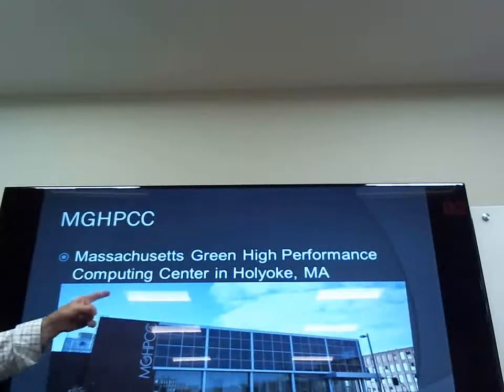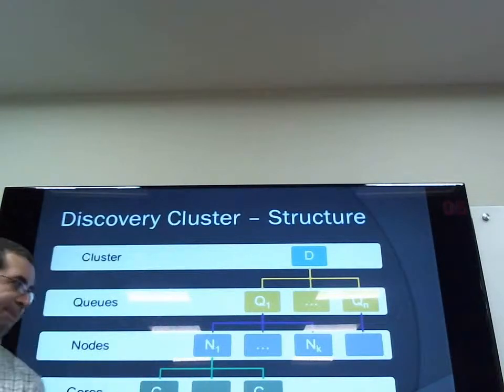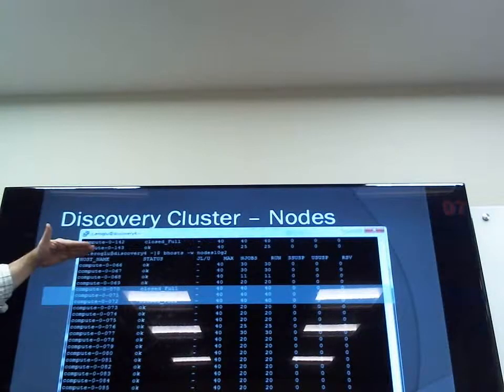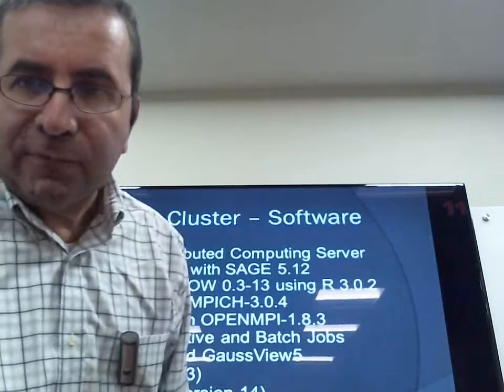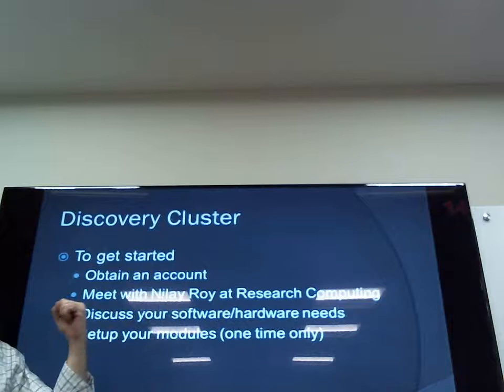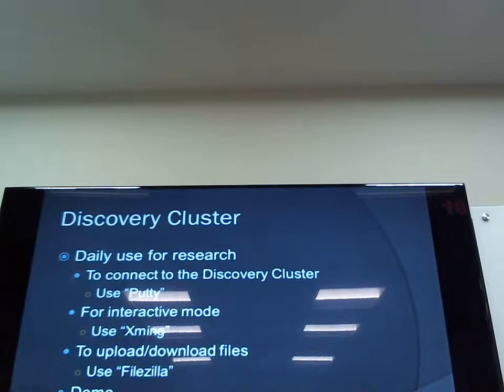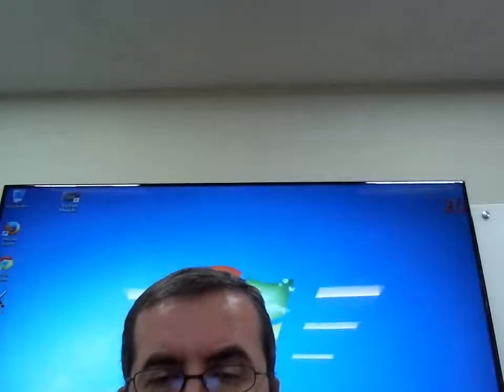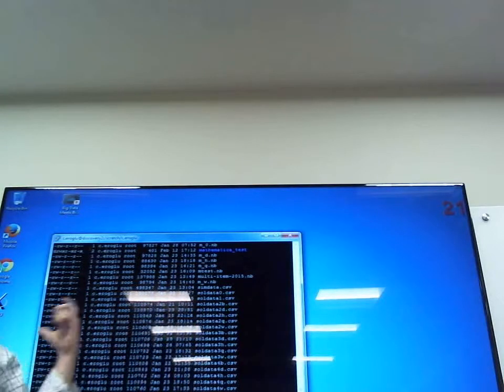Discovery Cluster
Description